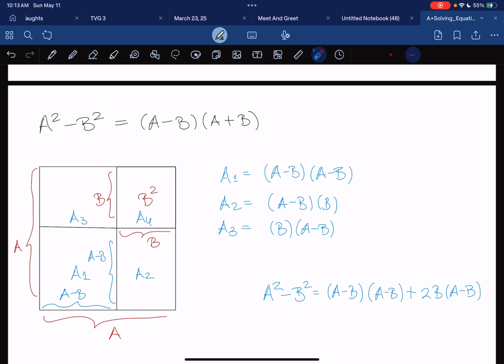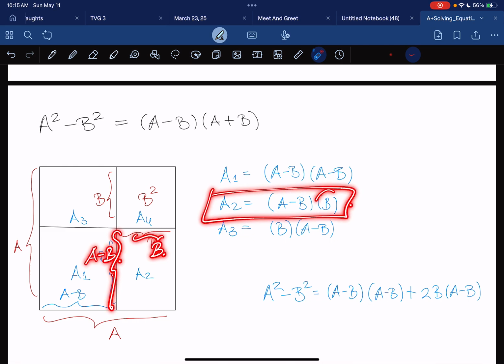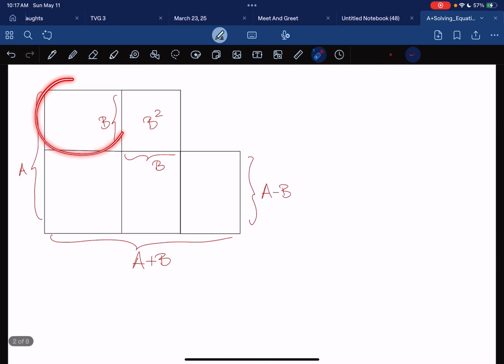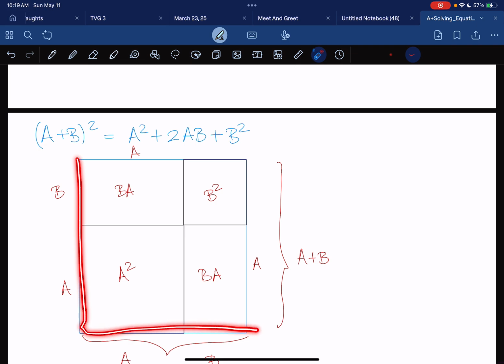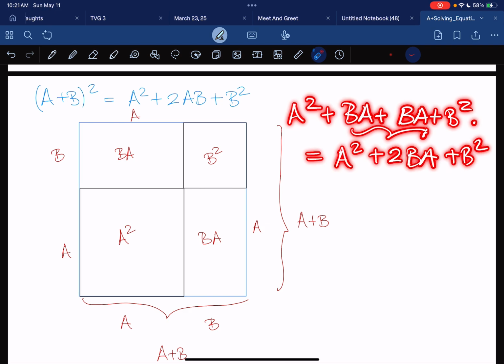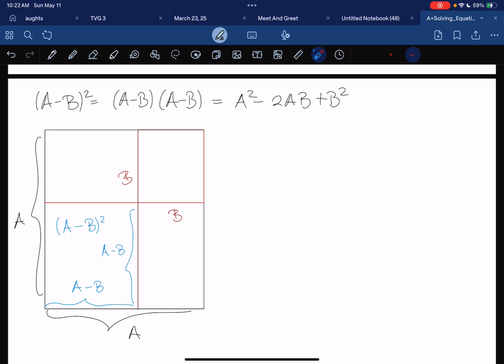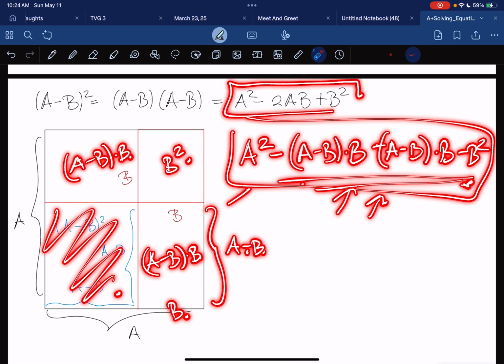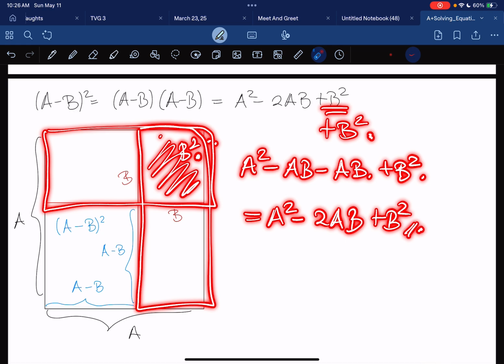Basic Algebra Identities (explained)!